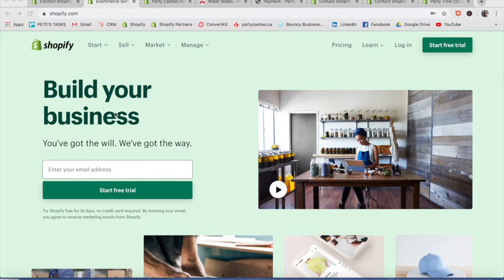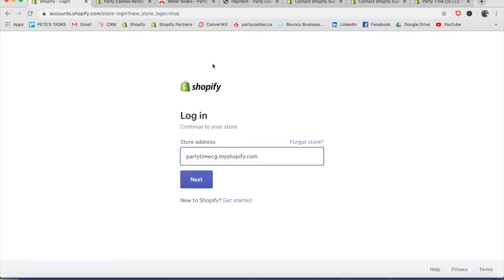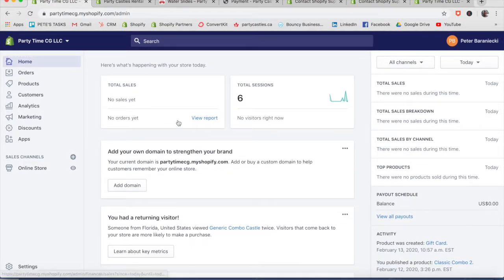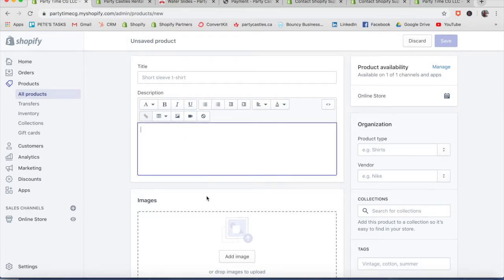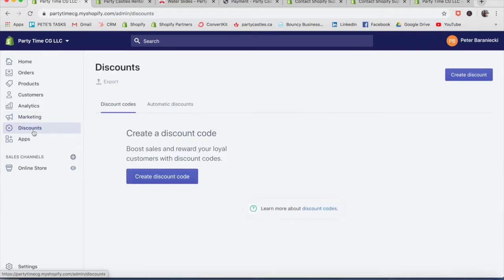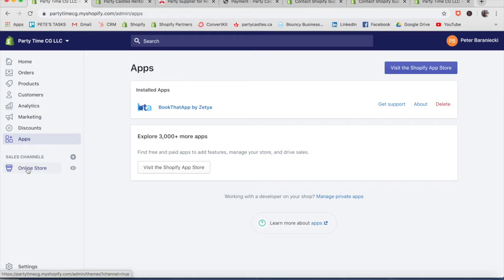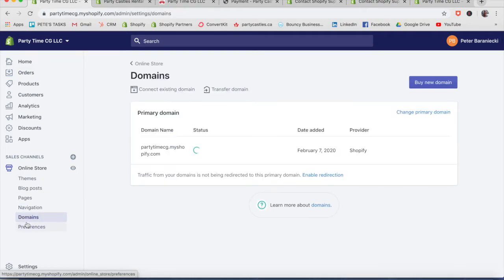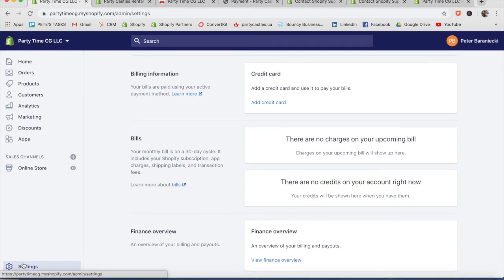Introducing Your New Online Store - powered by Shopify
The Bouncy Business Co specializes in developing e-commerce websites for Party Rental Companies. This video is one of a series of tutorial videos to help our clients understand their new online store.

Welcome to your new online rental store. In this video, Peter goes over how to access the back end of your online store.
This video is a quick summary of the dashboard in shopify where your website is hosted and we will go over each tab and their functions. Peter will go more in debt on each in our next videos.